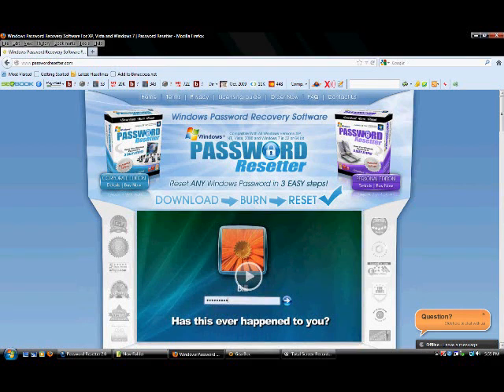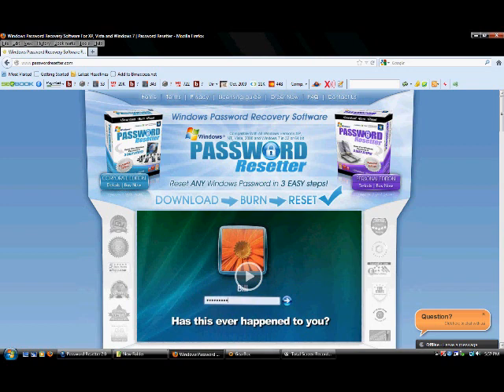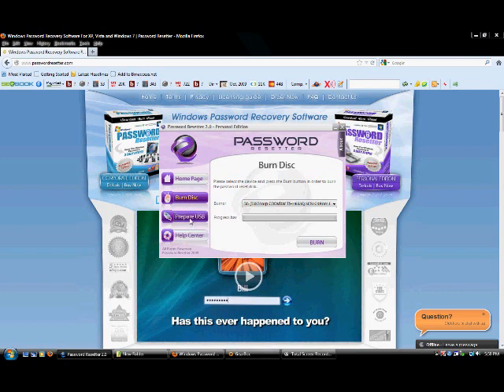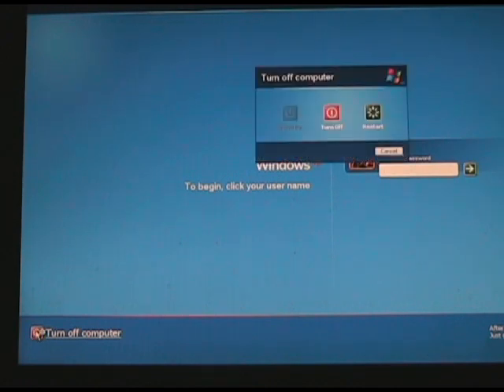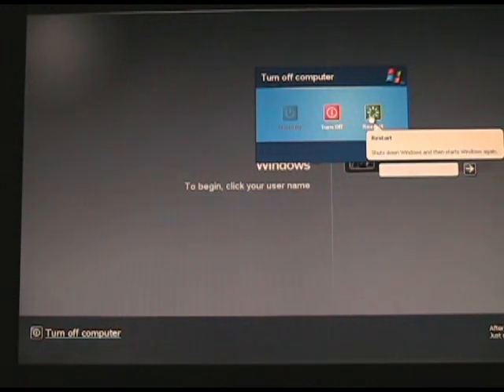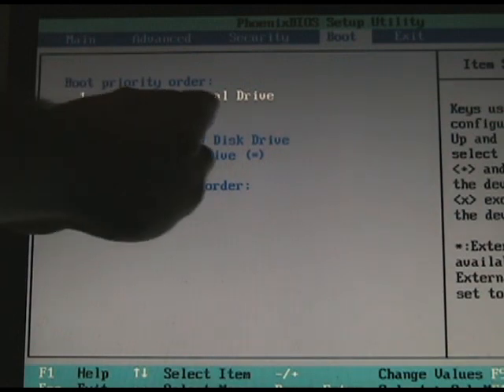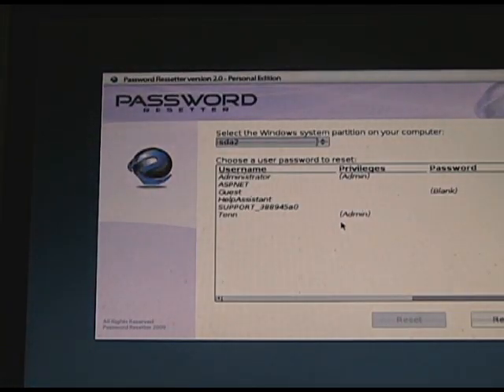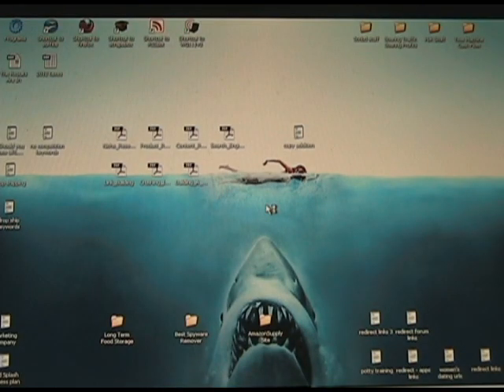Windows XP Password Recovery - Reset Windows Password (all versions!)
Do you need Windows password recovery? Well recently I took an in-depth look at a program called Password Resetter that supposedly can recover any windows password.

Watch the video to see how it works, and if it did indeed work as promised when I needed to recover my Windows XP password.

With this Windows password reset disk, you are supposed to be able to reset a Windows XP, Vista (32 - 64 bit), NT, 2000 & Windows 7.

Well I've got XP professional and wanted to see if I could reset a windows password on it.